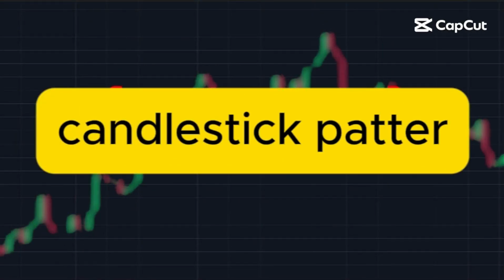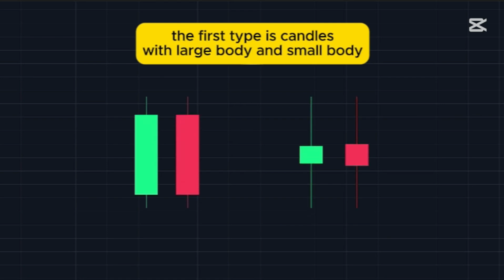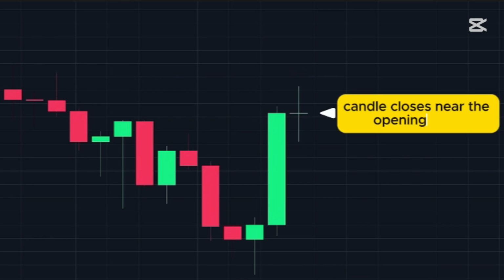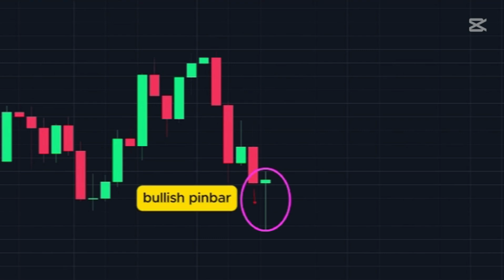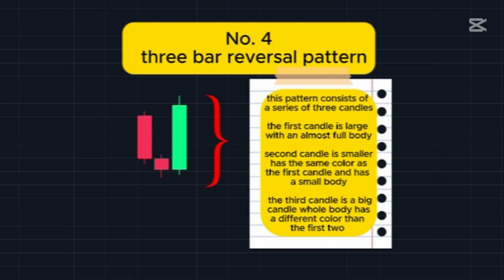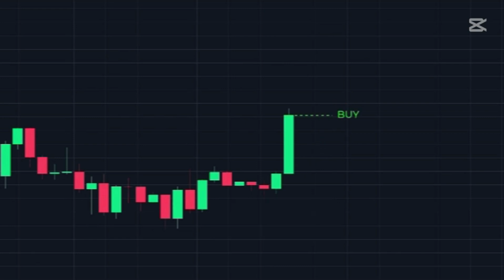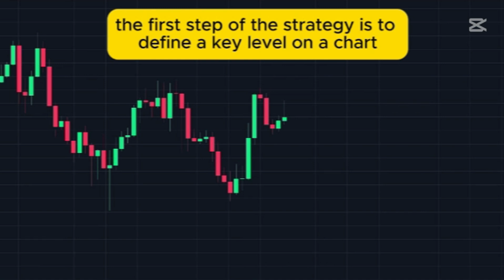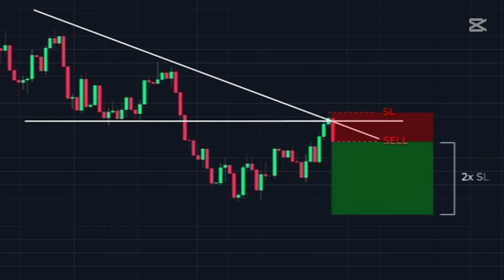Best Candlestick Patterns for Trading Success | 2025 Strategy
Want to discover the best candlestick patterns that can help you beat any market—Forex, Crypto, or Stocks? 💹
In this video, I break down top candlestick patterns every trader must know to dominate the charts in 2025.

🎯 What you’ll learn:
✅ Reversal & continuation patterns
✅ How to read market psychology behind each pattern
✅ How to apply candlestick patterns in real market conditions

Whether you’re a beginner or a pro, mastering these patterns will level up your trading game.